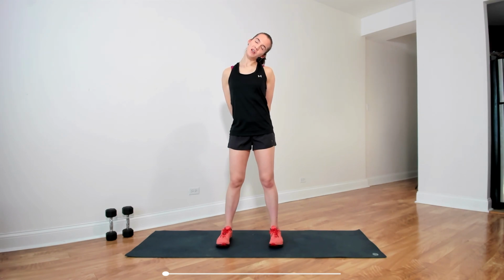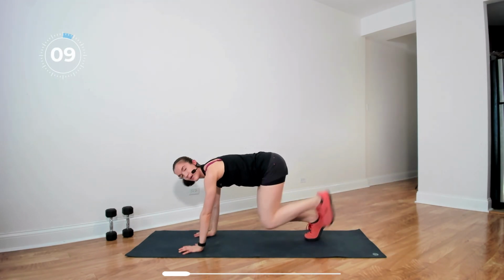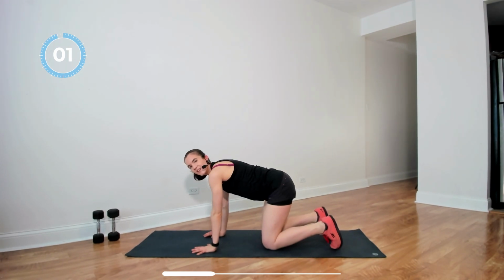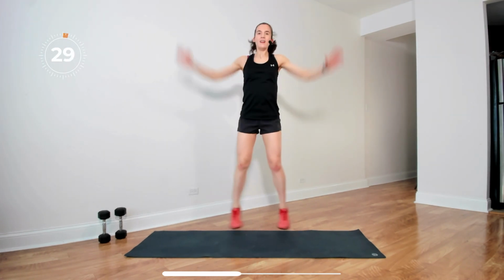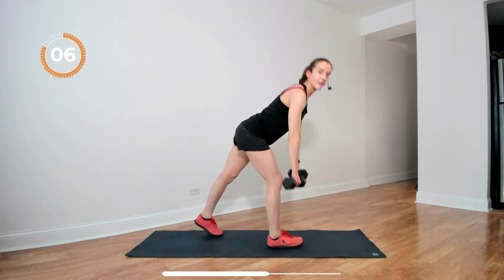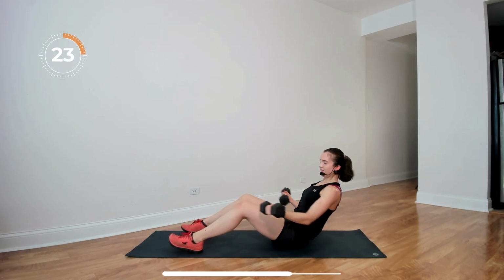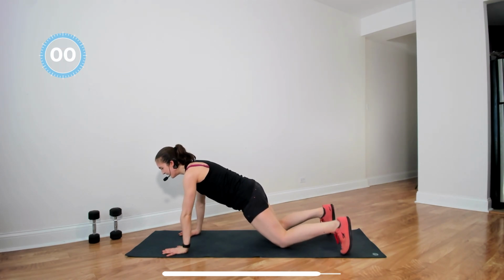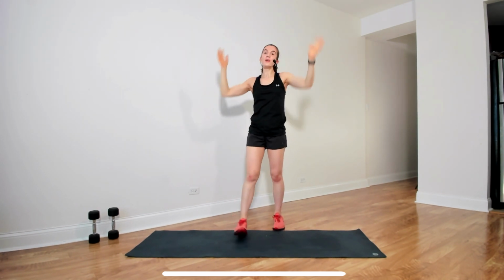HIIT w/ dumbbells - cardio, strength, balance (2/11/25)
Four circuits of 30s intervals with cardio, strength, and balance exercises to keep your heart rate elevated while working the whole body. Dumbbells & mat recommended. All exercises are modifiable, so you can tailor the difficulty level to YOUR needs, today.

Start with 3-10lb, based on your needs!

As always, feedback is welcome ~ I want to know how it goes for you!

*This workout was made as part of the Winter 2025 FitChicago program at University of Chicago, but is open to everyone.*